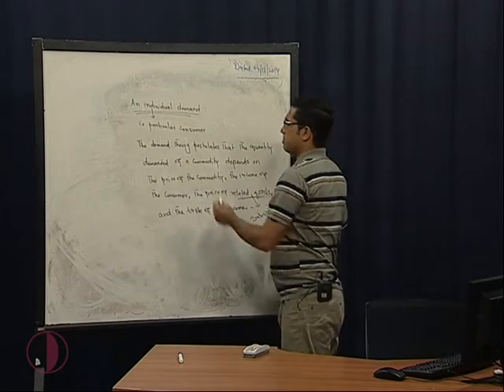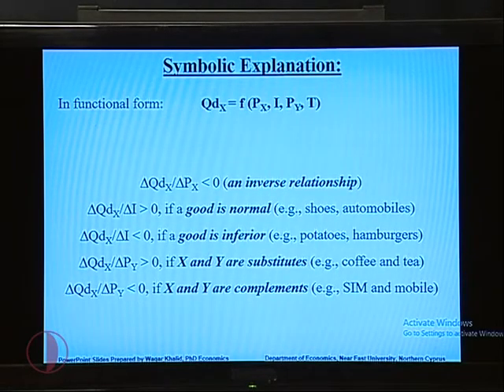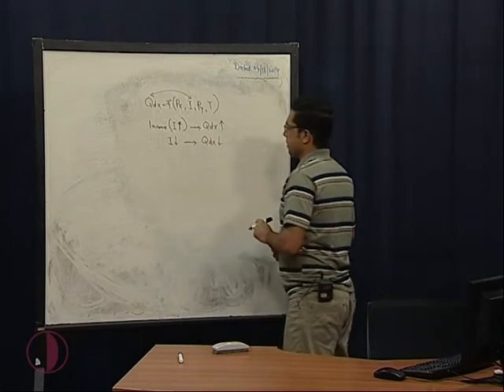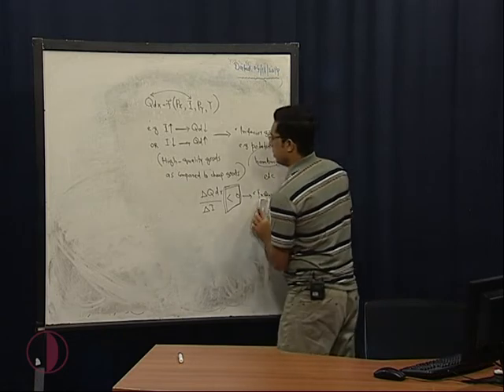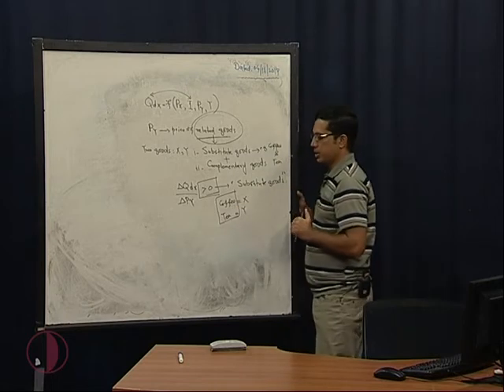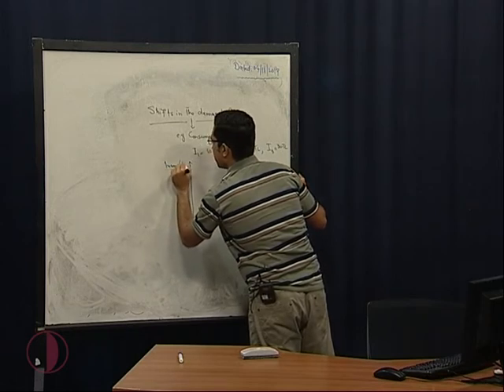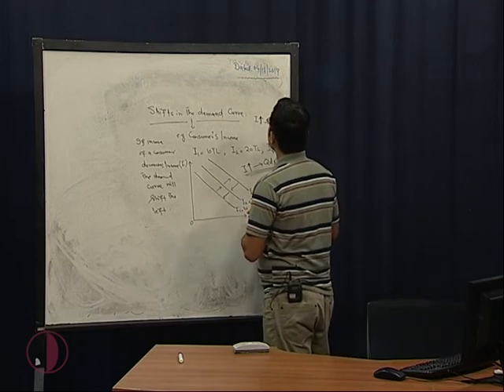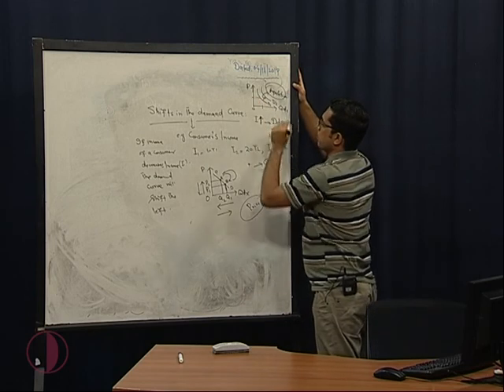2 04 11 2019